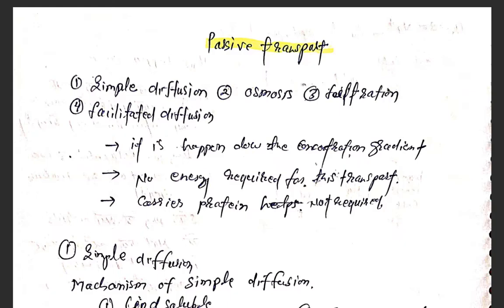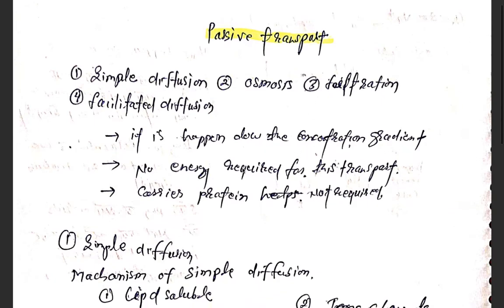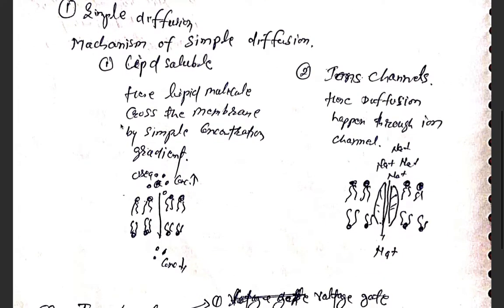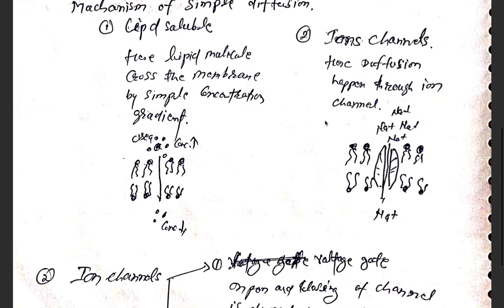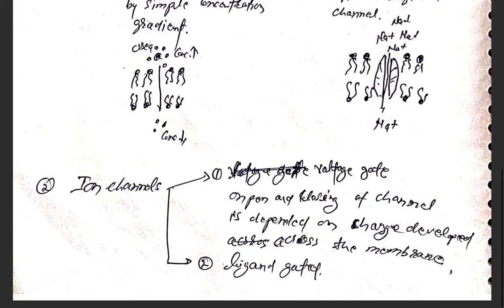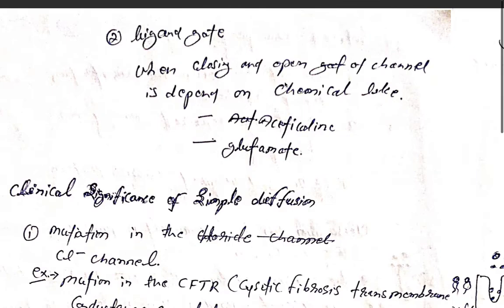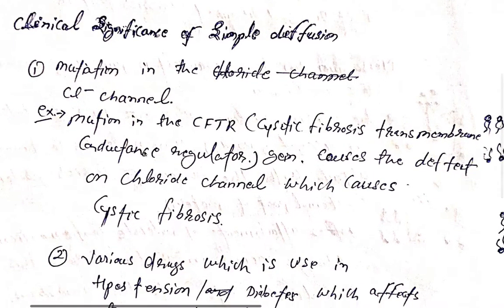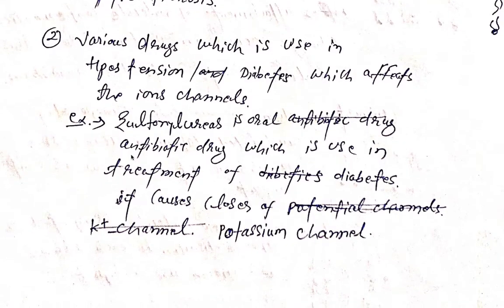Passive Transport in Human Body || Part-1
In this note i have wrote about Passive transport ,their types and mechanism.

Passive transport
in Passive transport movement of solute happen down the concentration gradient.
this transport does not required any energy and carries proteins.
Types of Passive transport
1. Simple diffusion
2. Facilitated diffusion
3. Osmosis
2. Filtrations

Simple diffusion
Mechanism of simple diffusion
1. Lipids soluble
  Here lipids molecule cross the membrane.
2. Ions Channel
  Here simple diffusion happen by ions channel.